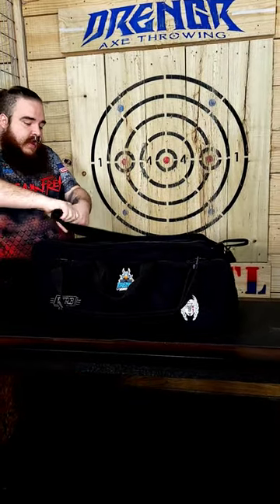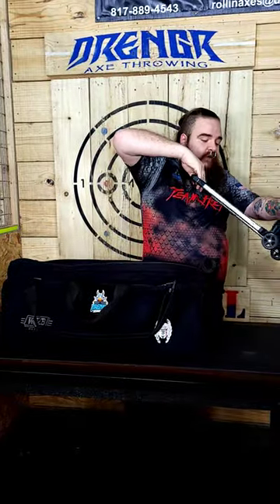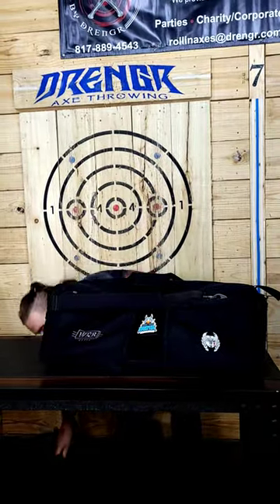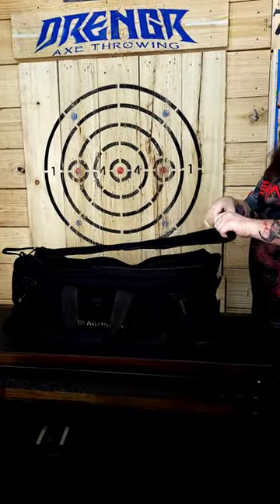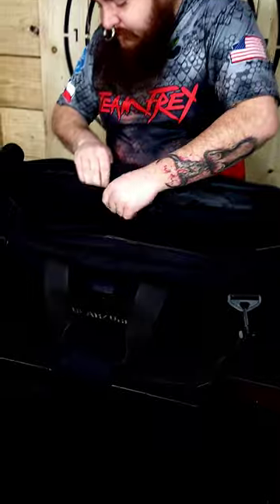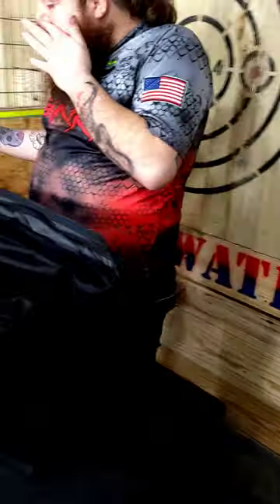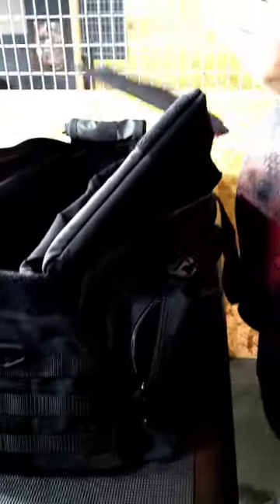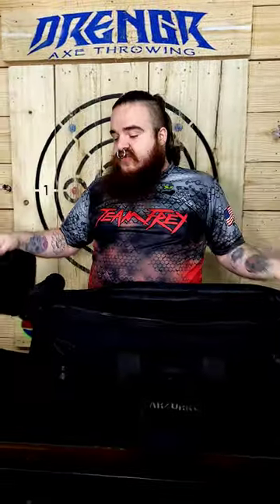Bearzurker Team Bag Product Demo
This is an overview of Team Frey's new deluxe axe throwing and versatile duffle bag.